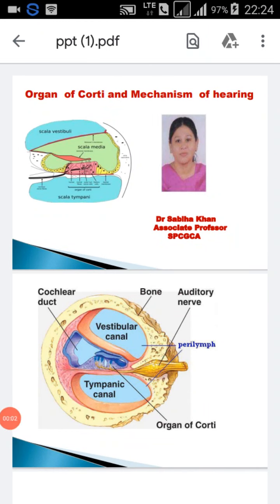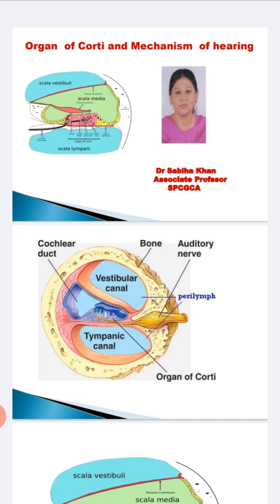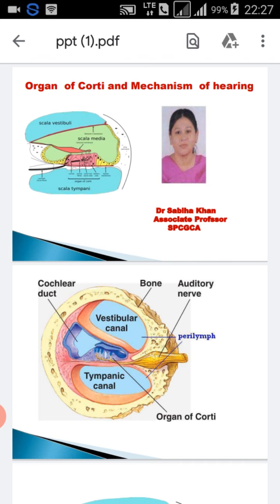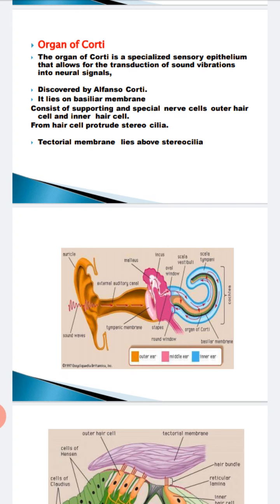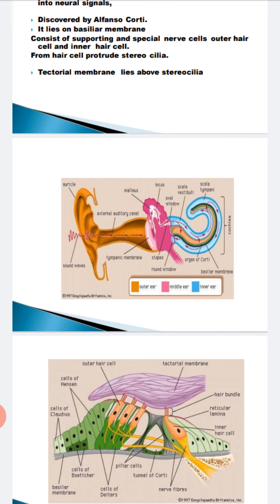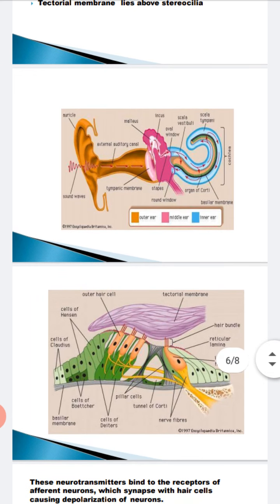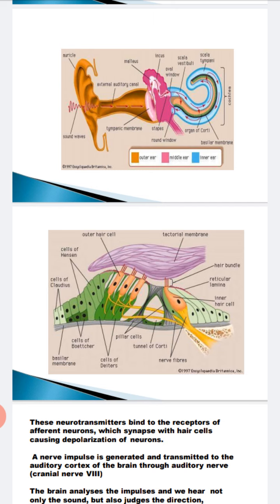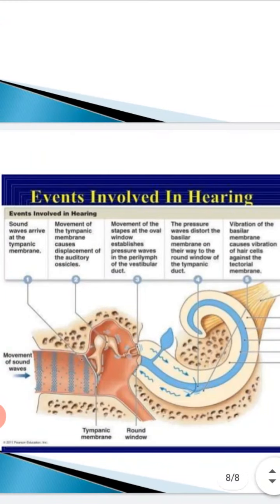Organ of Corti and Mechanism of hearing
Cochlea layers  oval window  stereocilia signal transmission.